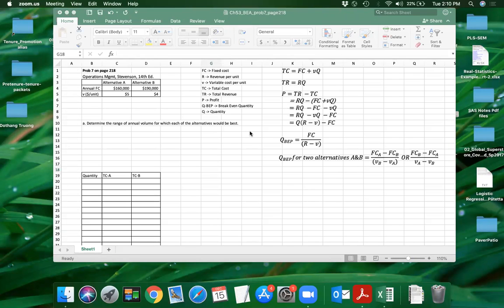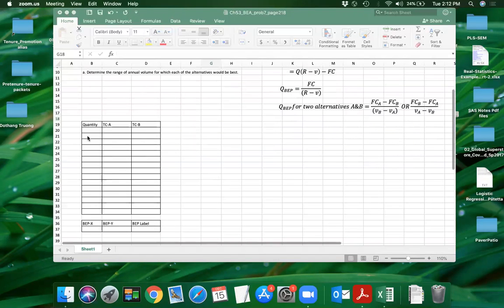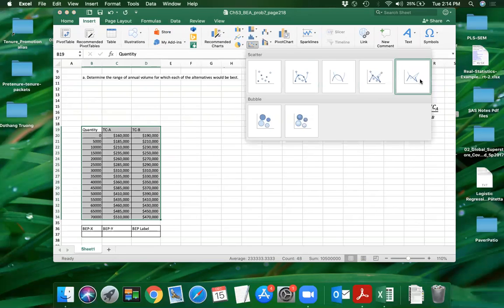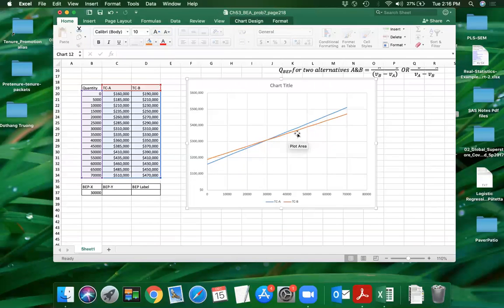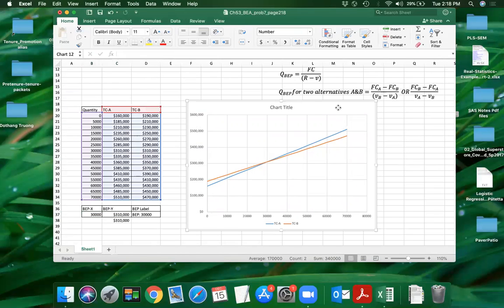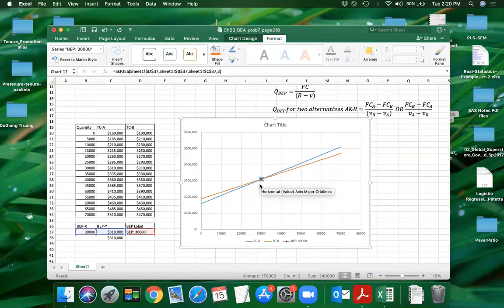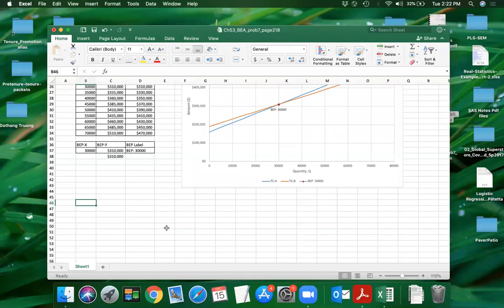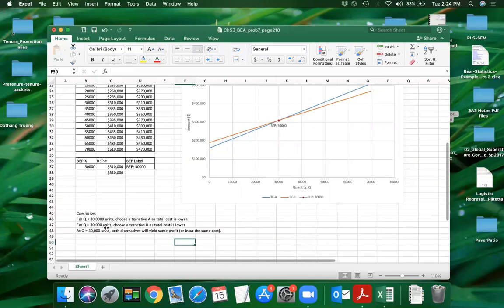Ch 5: Cost Volume Analysis (Break Even Analysis)